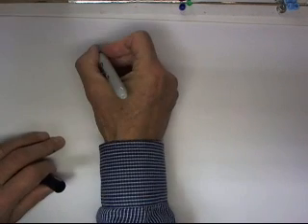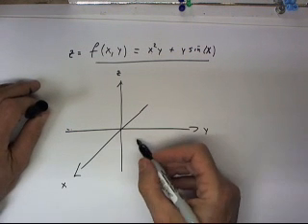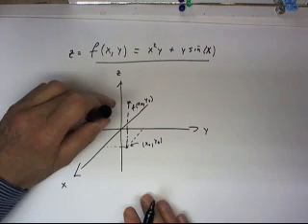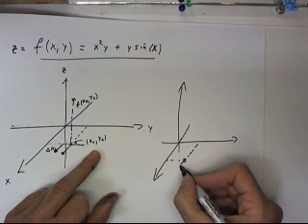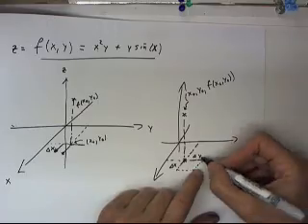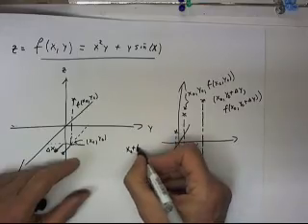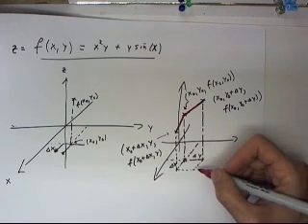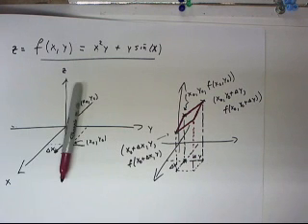dagmult1101_small_changes_in_x_or_y_result_in_changes_in_the-value_of_function_f_of_x_and_y__8